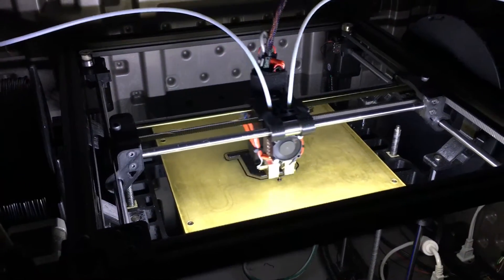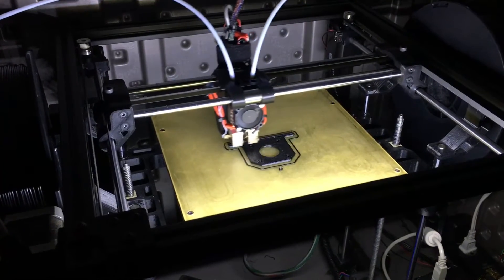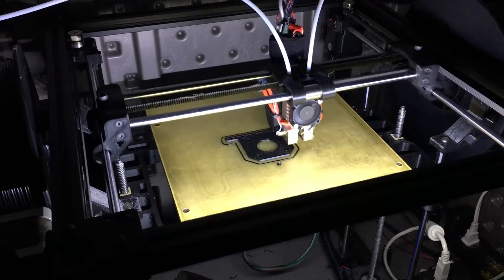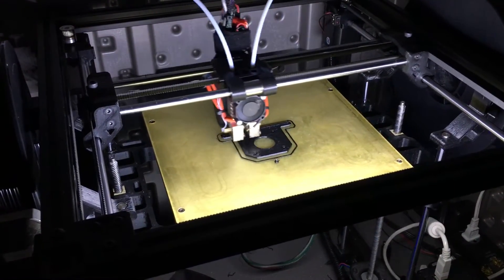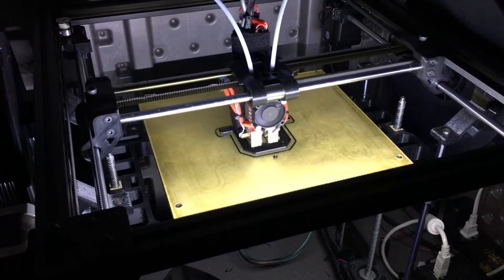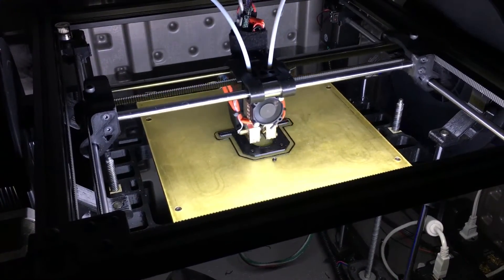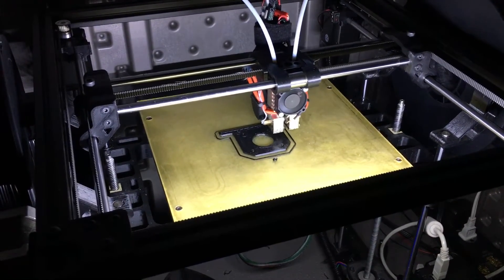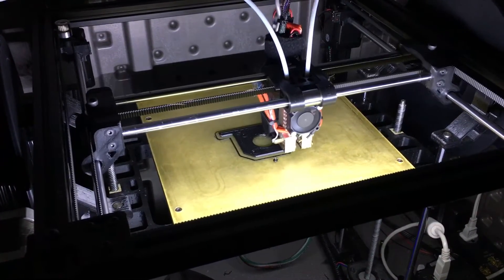VORON 100mm/s test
Testing out speed printing after re-installing the DRV drivers and turning accelerations way up.

Most of the noise is coming from the fan and the poorly packed bearings. Vibration isolation is working!